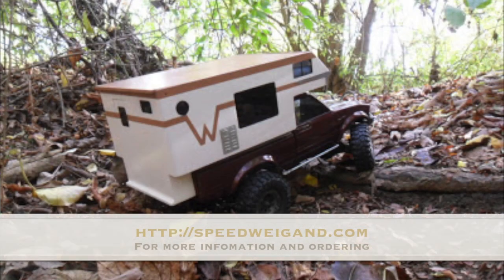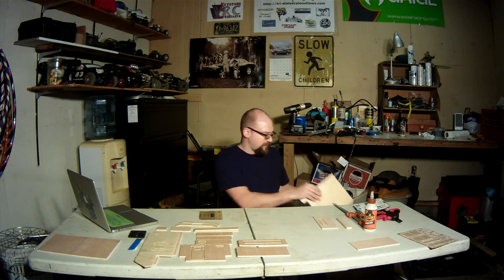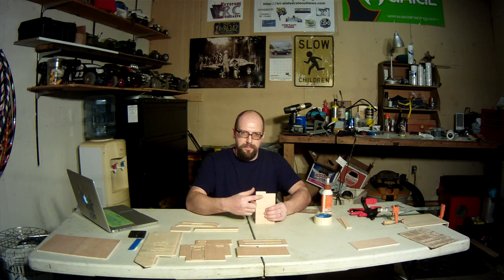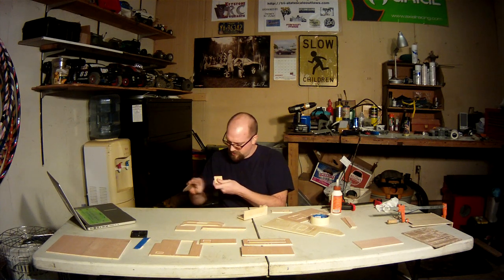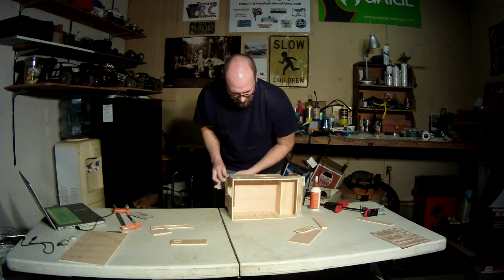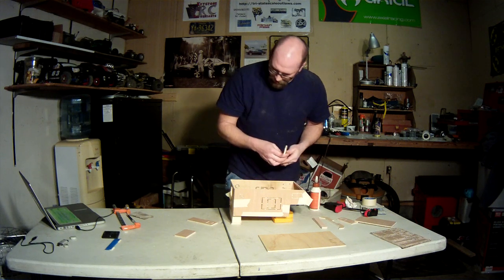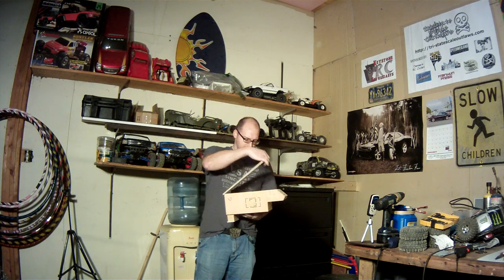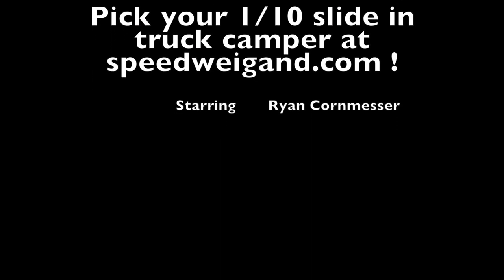Speedweigand Slide in Camper Build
This is a tech video on building the Speedweigand 1/10 scale wooden Slide in Truck Camper.

These also come in styrene.

Fun build and not very expensive to just have some fun with.